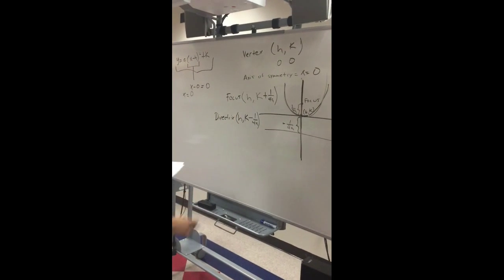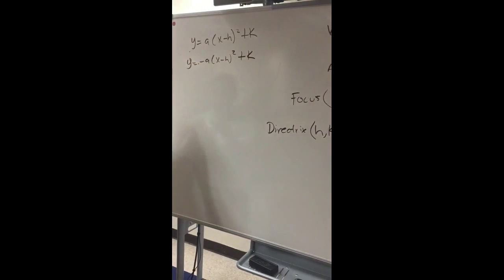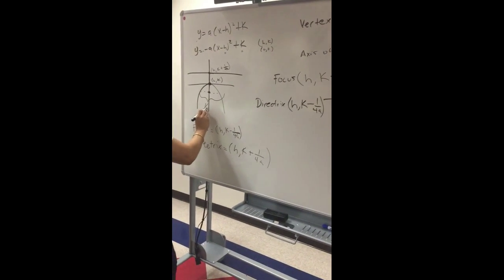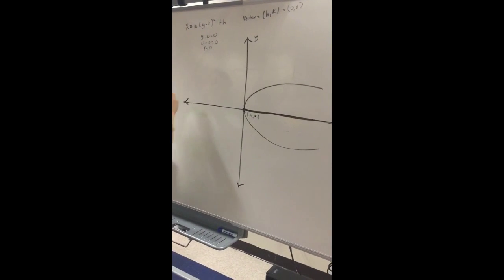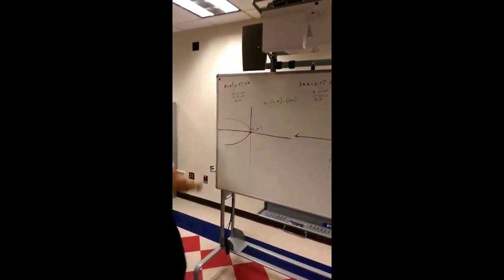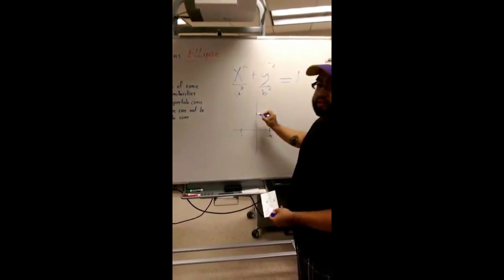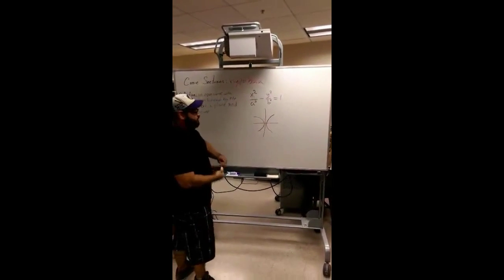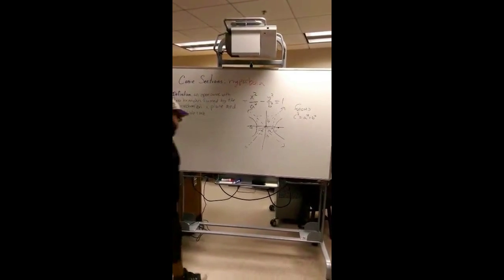Final Project The Sequel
Due to the other video being cut, this is part two of our coninc Sections